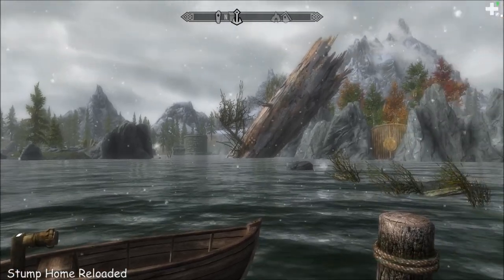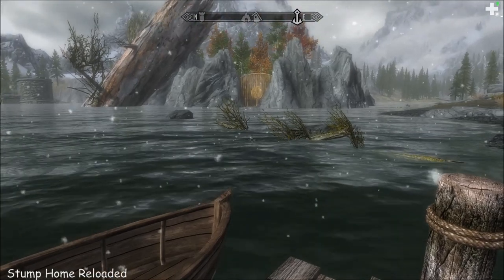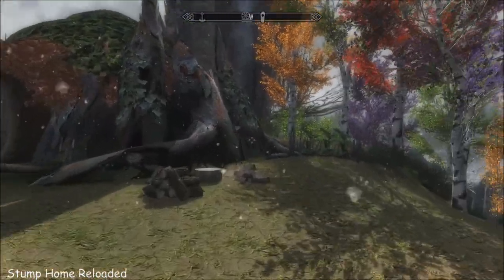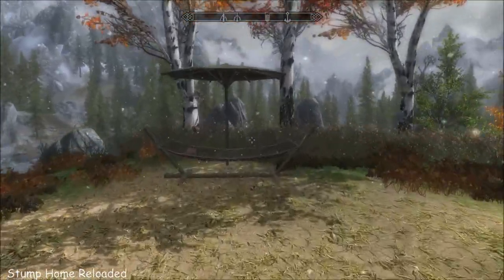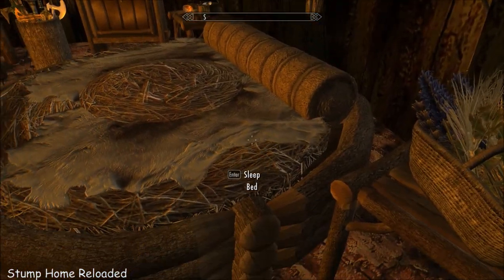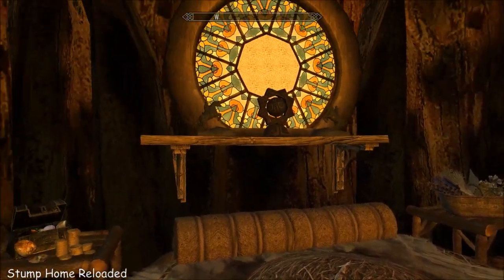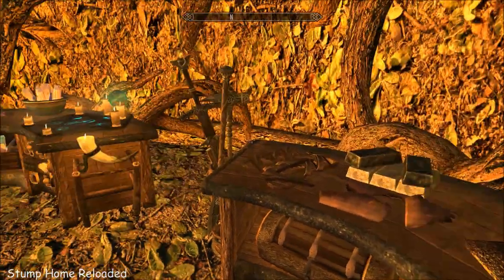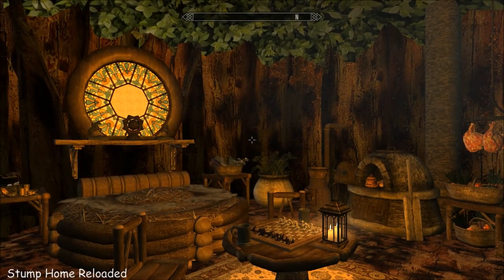Stump Home Reloaded - Skyrim House Mod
Want to live in a big old tree stump on your own private island?  Now you can:)